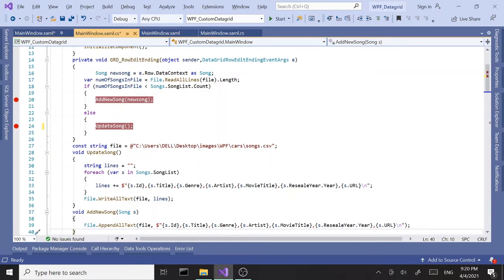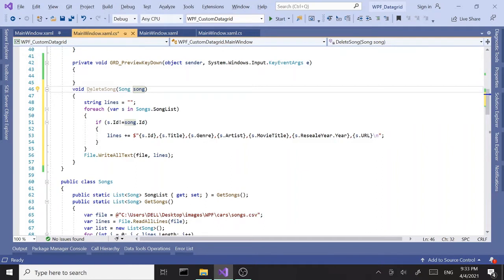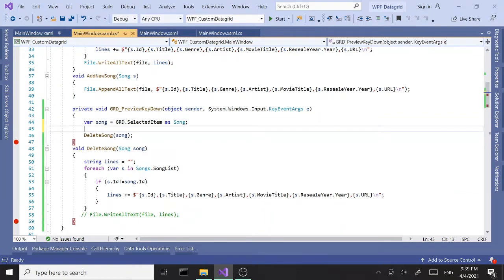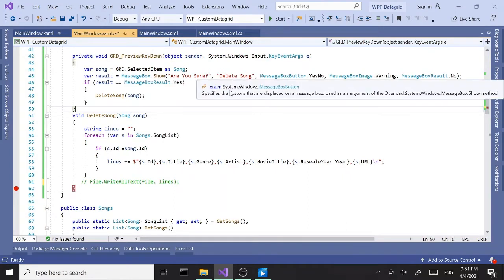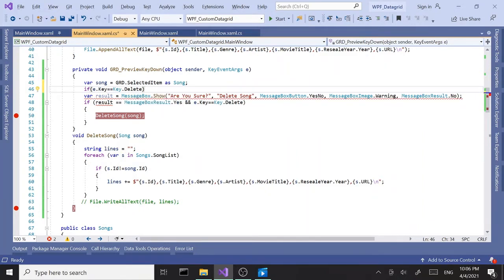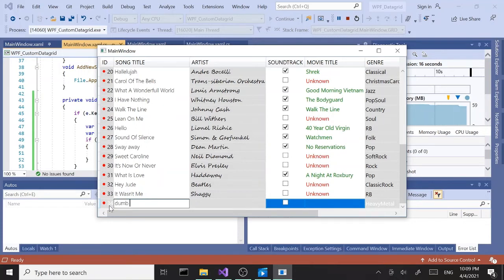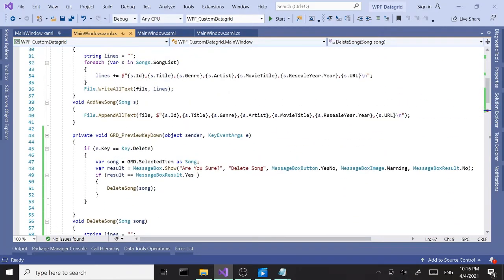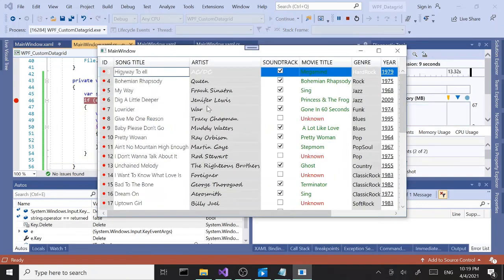WPF Controls | 27-Datagrid Events | Delete Datagrid Rows | Part 9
Welcome to WPF Tutorials | Data Grid in WPF | How to Delete Datagrid Rows

In this part of WPF Datagrid series, we're going to cover how to delete a row and update the source file which is a CSV file with new data. We'll be using PreviewKeyDown Event along with a new method to accomplish the task. We'll be using mostly C# code with a tiny bit of XAML in VS2019.  Hope it helps with your learning..

This tutorial will include C# and XAML goodness.

How to create Datagrid in WPF
How to Use Datagrid in WPF
How to bind to Datagrid
Data binding to Datagrid
Row details in Datagrid
How to create datagrid programmatically
How to create datagrid using C#
how to create datagrid dynamically
how to create datagrid on the fly
How to add rows in datagrid
How to update rows in datagrid
how to remove rows in datagrid
how to delete rows in datagrid